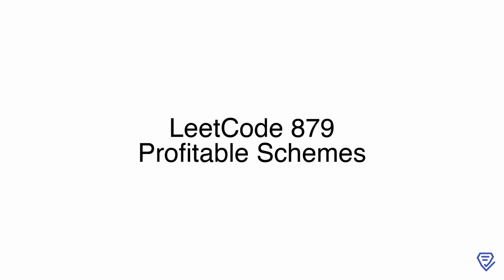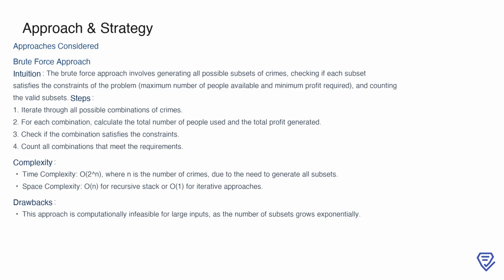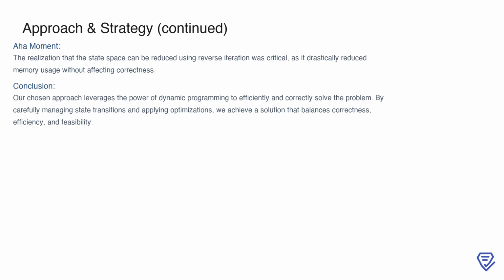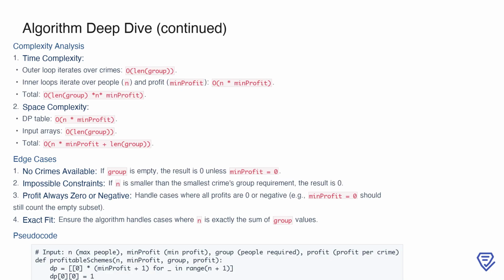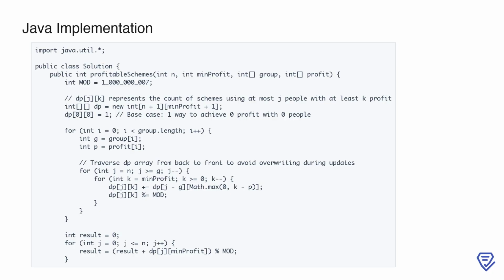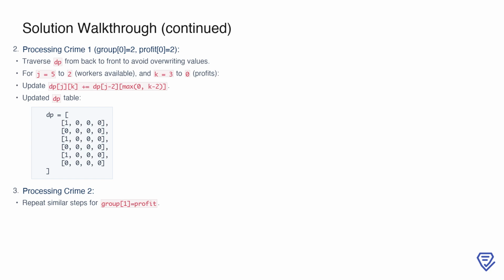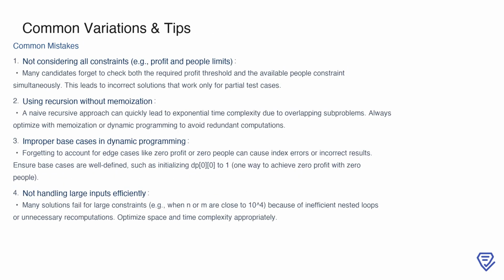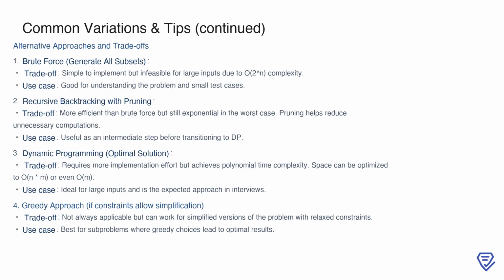LeetCode 879: Profitable Schemes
Difficulty: Hard

⏱️ Timestamps:
00:00 - LeetCode 879: Profitable Schemes
00:23 - Problem Statement
01:20 - Problem Statement (continued)
01:51 - Problem Statement (continued)
02:28 - Problem Statement (continued)
03:14 - Problem Statement (continued)
03:58 - Approach & Strategy
04:54 - Approach & Strategy (continued)
05:50 - Approach & Strategy (continued)
06:44 - Approach & Strategy (continued)
07:37 - Approach & Strategy (continued)
08:17 - Algorithm Deep Dive
09:24 - Algorithm Deep Dive (continued)
10:34 - Algorithm Deep Dive (continued)
11:42 - Algorithm Deep Dive (continued)
13:03 - Algorithm Deep Dive (continued)
14:08 - Python Implementation
15:41 - Java Implementation
17:07 - Java Implementation (continued)
17:50 - Solution Walkthrough
18:51 - Solution Walkthrough (continued)
19:54 - Solution Walkthrough (continued)
20:36 - Time & Space Complexity
21:26 - Time & Space Complexity (continued)
22:18 - Time & Space Complexity (continued)
23:04 - Time & Space Complexity (continued)
23:56 - Common Variations & Tips
25:08 - Common Variations & Tips (continued)
26:25 - Common Variations & Tips (continued)
27:15 - Common Variations & Tips (continued)
28:32 - Conclusion
28:55 - Thank You!